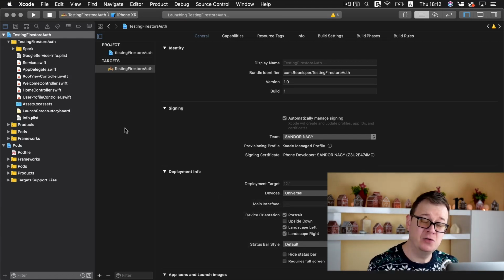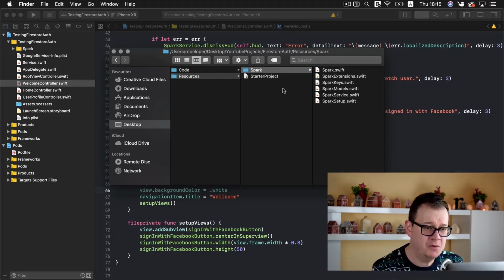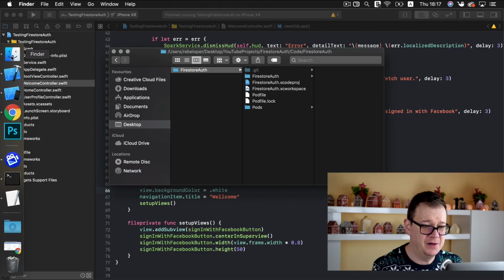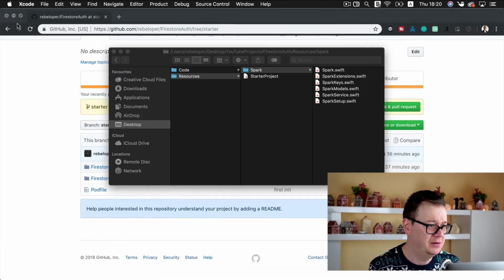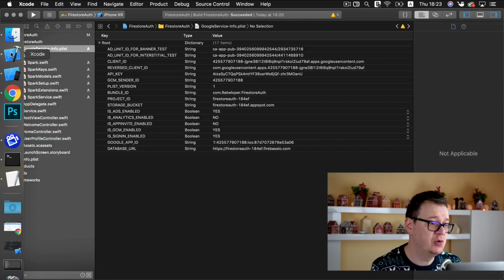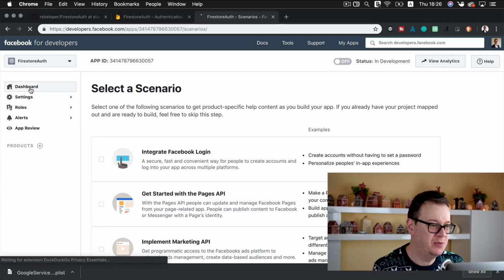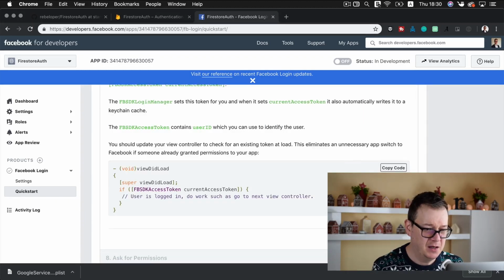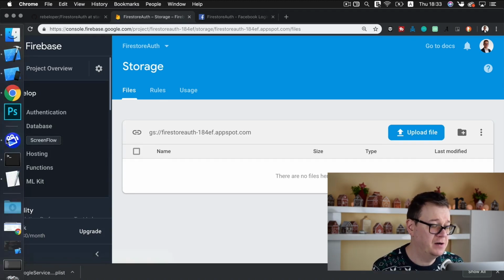Sign In with Facebook: Firebase Authentication in Swift 4.2 (Firestore Edition)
Learn how to sign in with Facebook and Firebase in Swift 4.2!

I will show you how you can add a custom Facebook Login Button and implement the Sign in with Firebase Auth and Firestore.

We are going to use the Facebook SDK, Firebase Auth and Firestore. In this video I am going to show you everything you need to set up in the Facebook and Firebase Dashboards.

We are also going to prepare the starter project to be able to write the code. Along the way we will use Cocoapods too.

In the next video I'll show you all the code needed to sign in with Facebook, Firebase Auth and Firestore